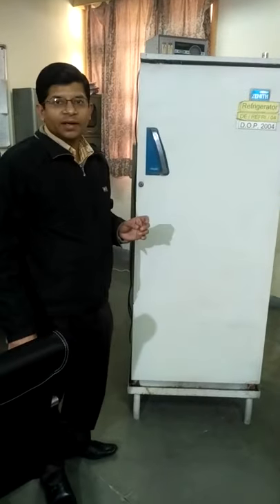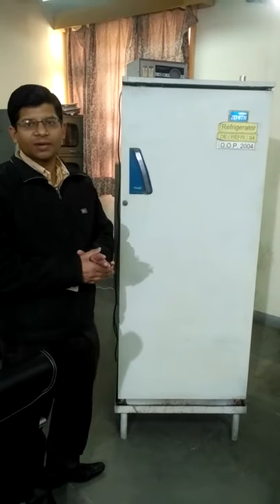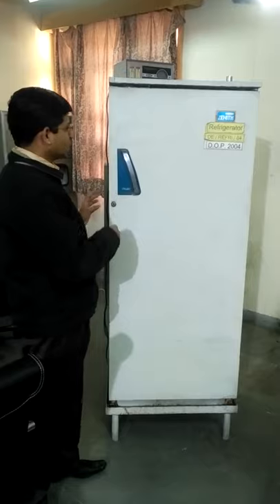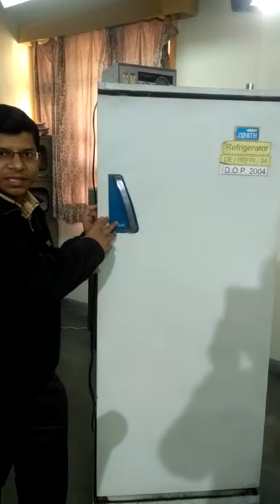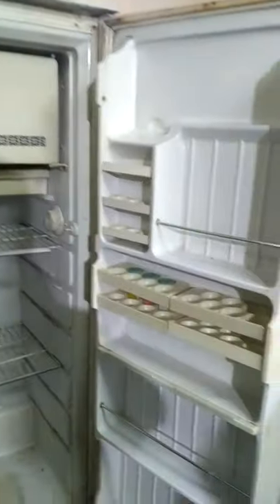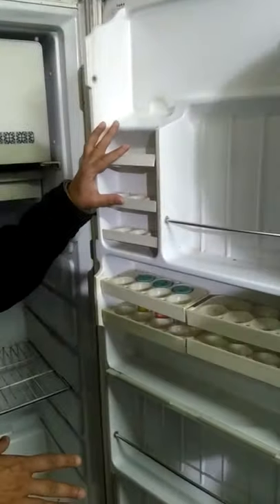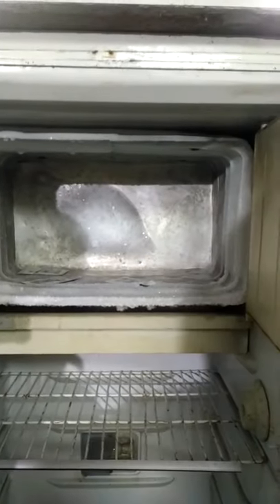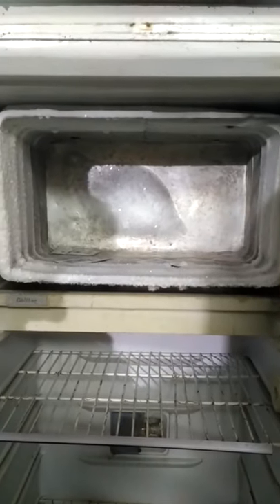Study of Different parts and working of a domestic refrigerator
Objectives:
•To identify different parts/ components of the refrigerator and understand their construction/ design and material etc.
•To know the type, function and working of each of the component of refrigerator
•To know about the overall construction of refrigerator body, insulation material used and the working cycle of the refrigeration system.

Session By:
Er. Ankit Deep
Scientist,